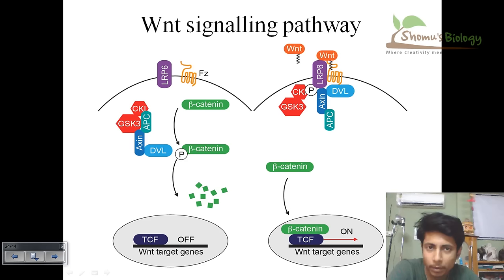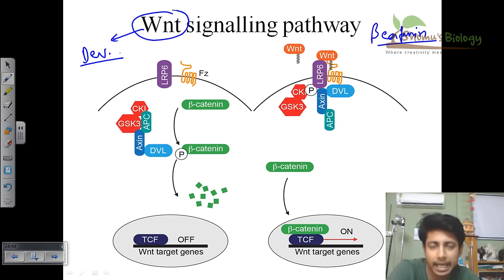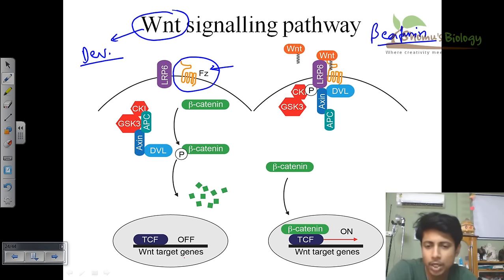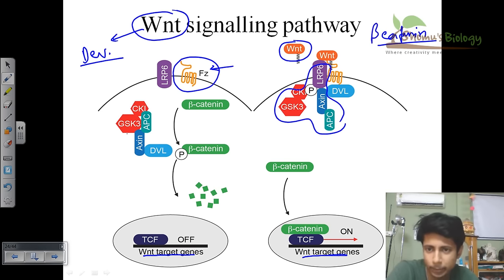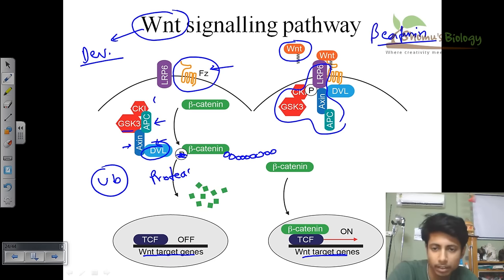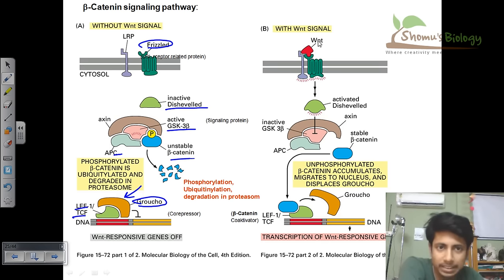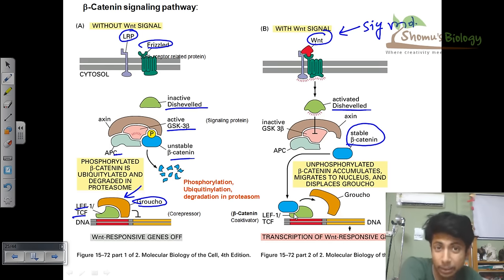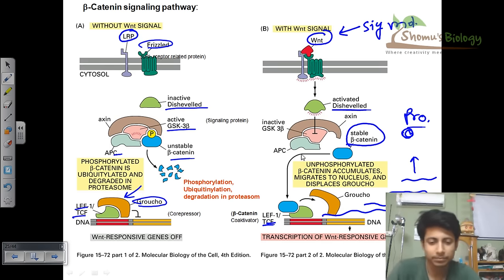Wnt signaling pathway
Wnt signaling pathway - This lecture explains about the wnt pathway which is a constructive pathway that helps in cell growth and proliferation during development of organisms.